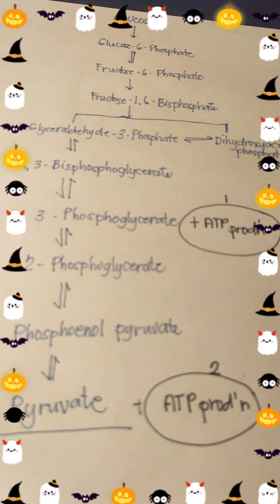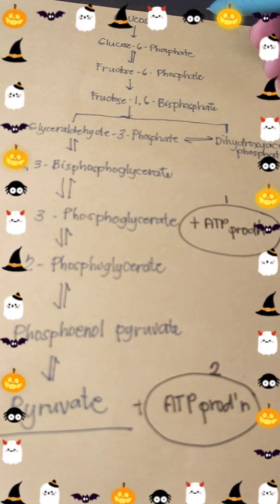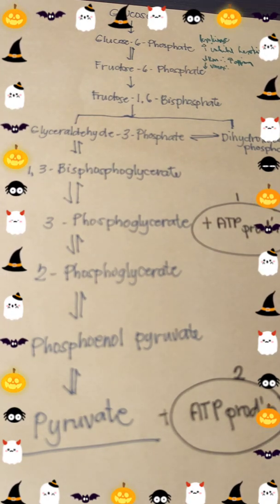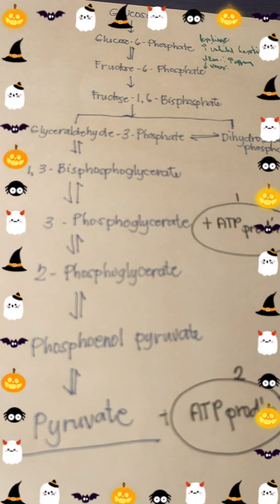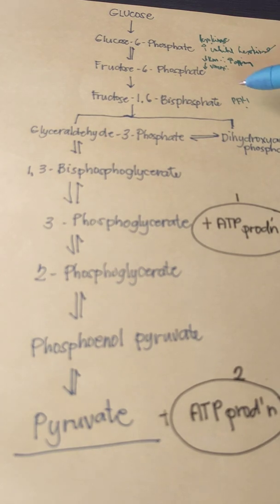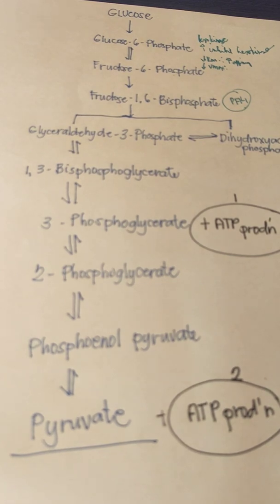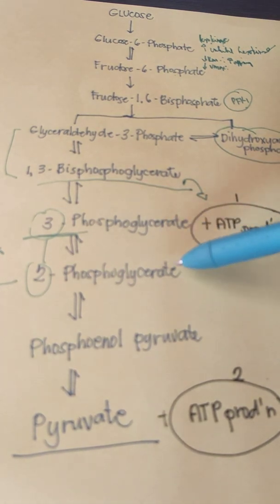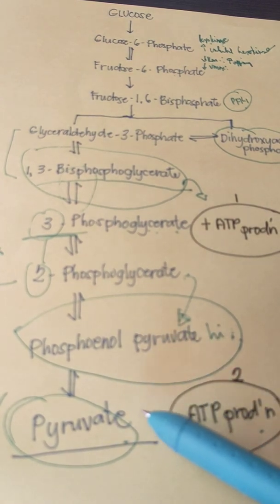Part 2: Glycolysis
Included in the activity today.